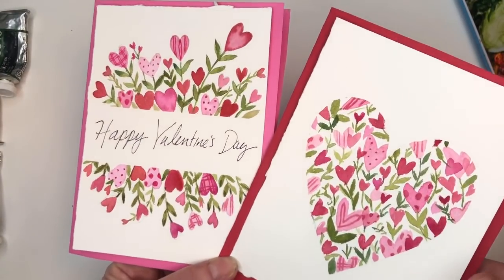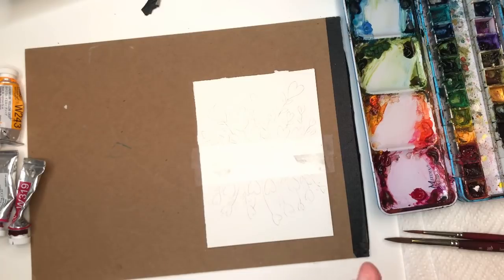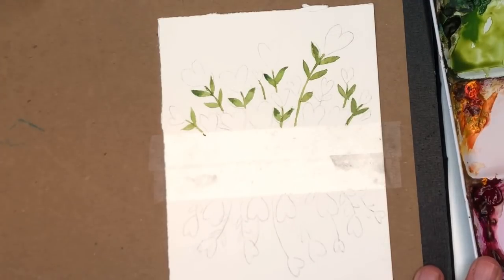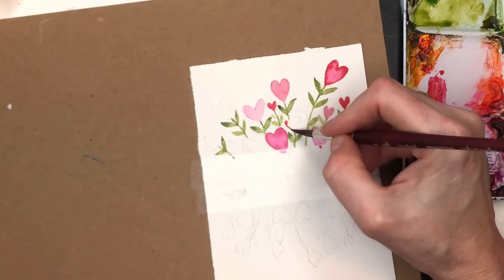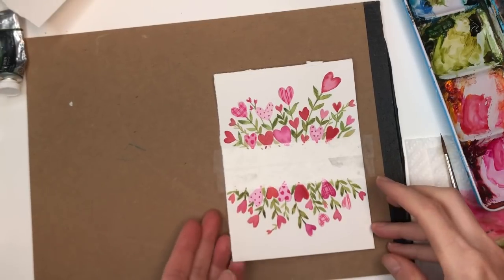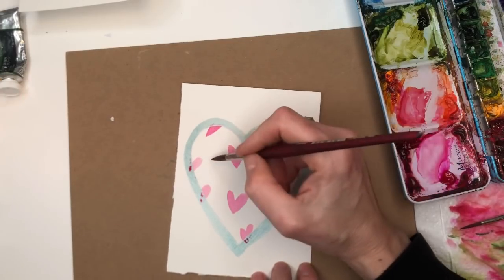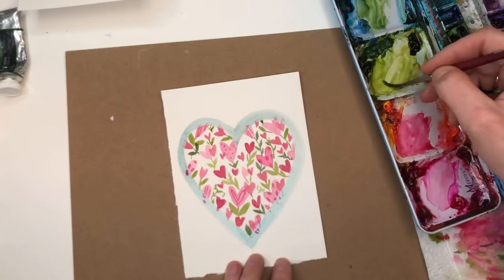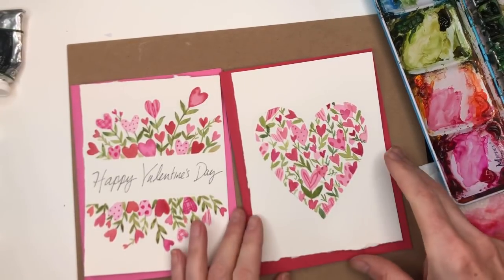EASY DIY Valentine’s Day cards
Hey guys these super cute and EASY Valentines are fun and so easy to make.

Supplies: Supplies:
Holbein watercolor:  , cadmium yellow deep, , quinachradone magenta ,, bright rose, olive green, Prussian blue, olive green gouache
 Princeton no. 4&8 velvet touch series brush
arches  100% cotton cold press paper 4.5x 6"

Ellen